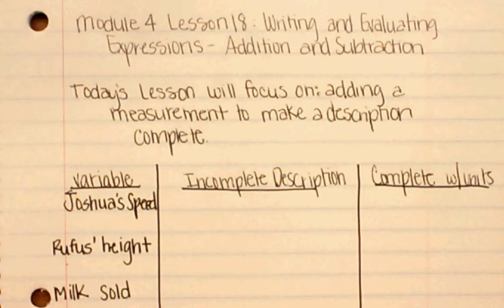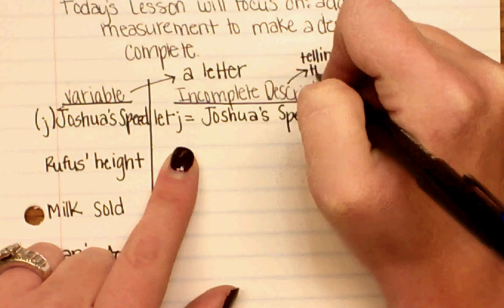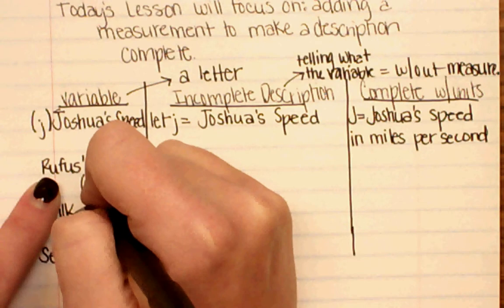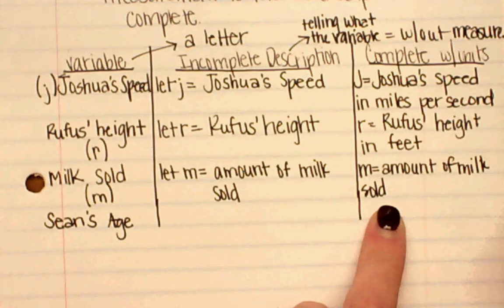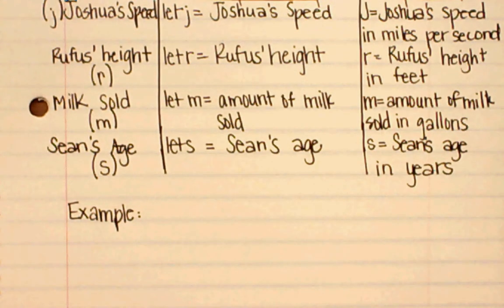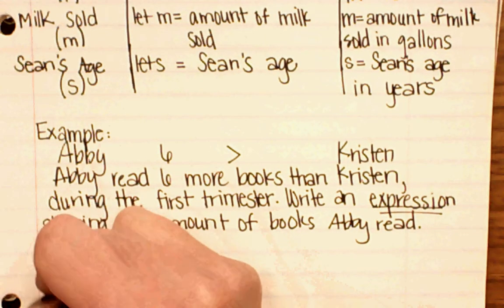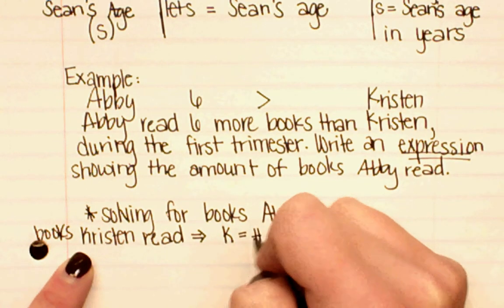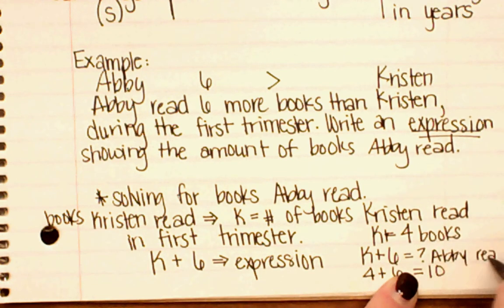Module 4 Lesson 18 Video Writing and Evaluating Expressions Addition and Subtraction